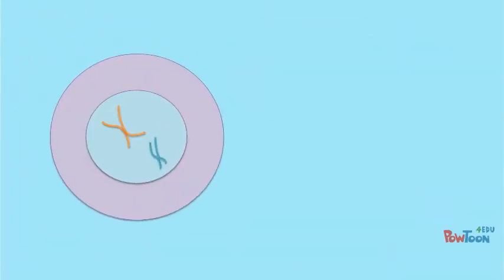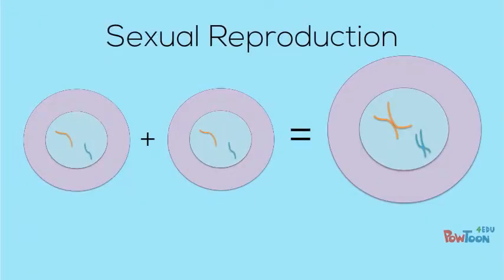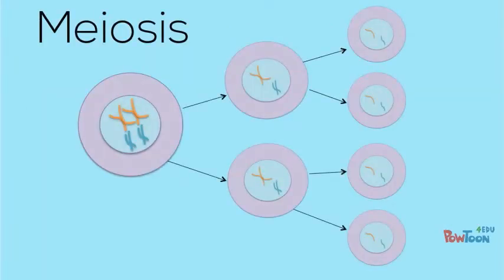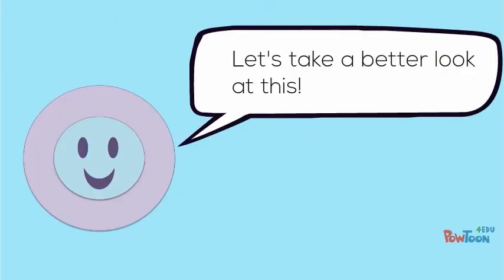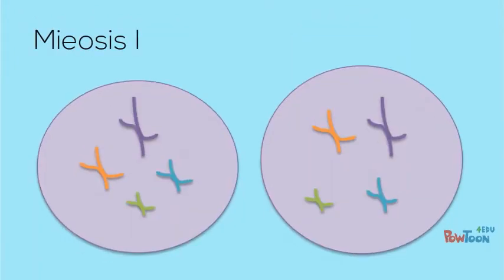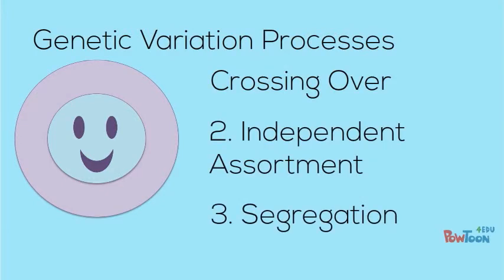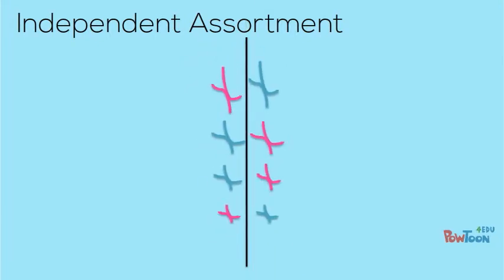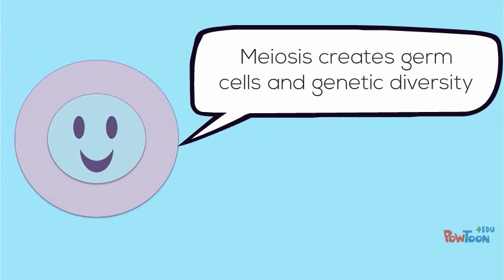Introduction to Meiosis Grades 4-7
Video created for BIOL 20600 to introduce Meiosis to students in grades 4-7.-- Created using PowToon